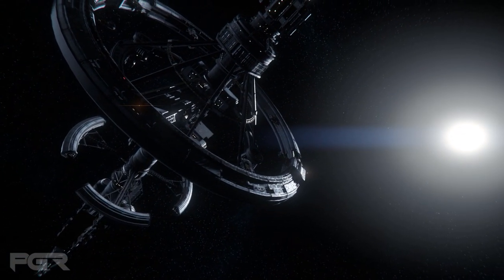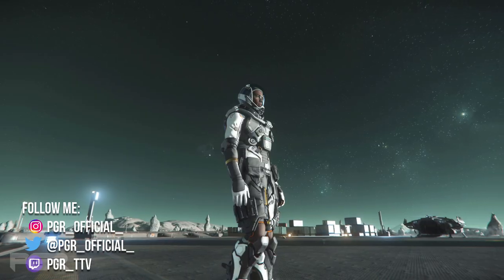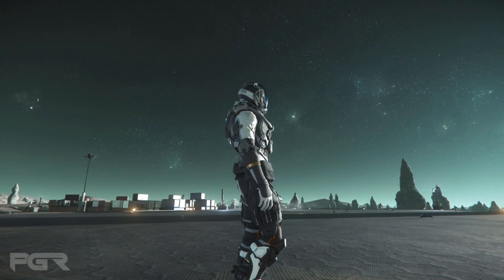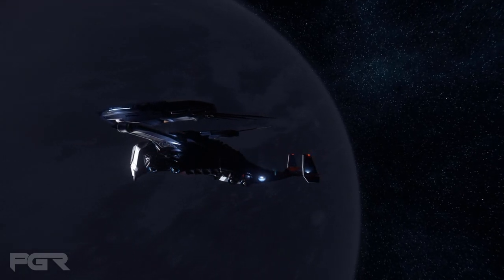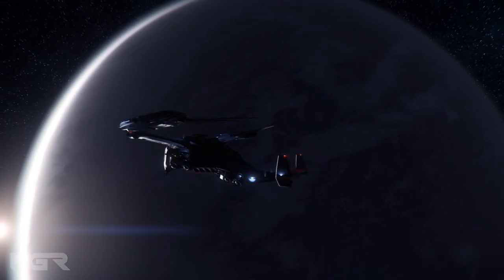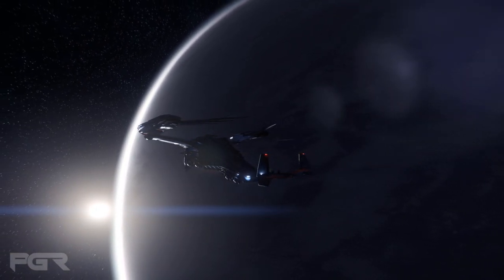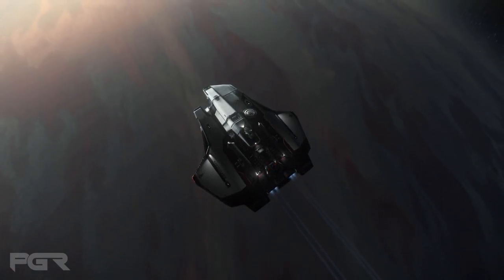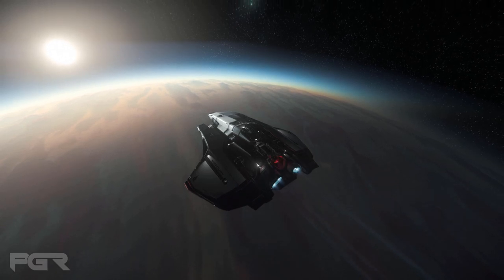New Features For Star Citizen 3.18 and The Progress Tracker - The Hyperlane